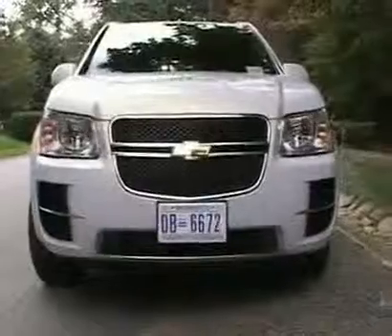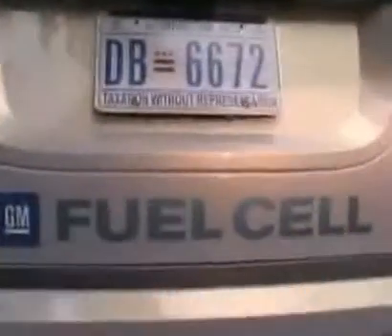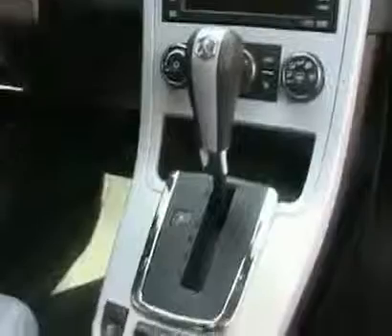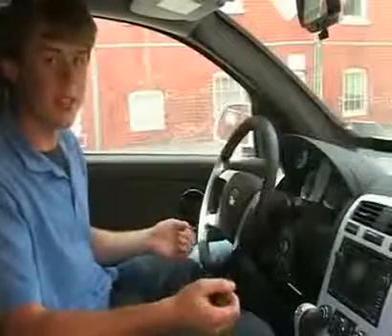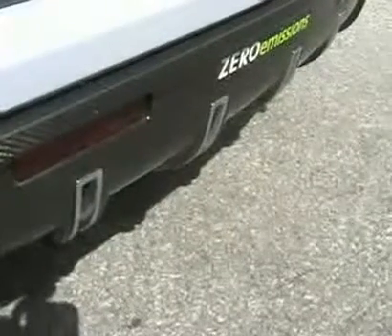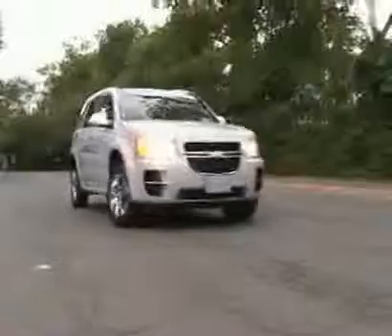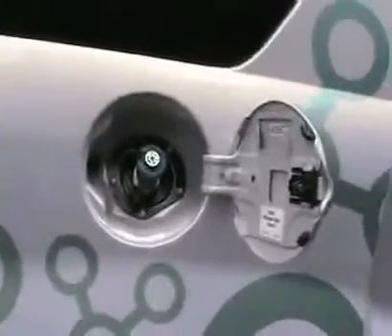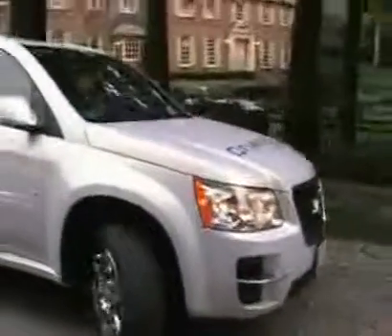Road Test: Hydrogen Fuel Cell Technology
A look at the feasibility of fuel cell technology from General Motors